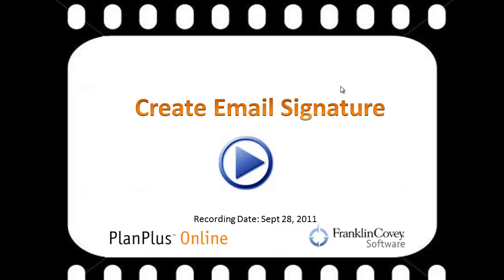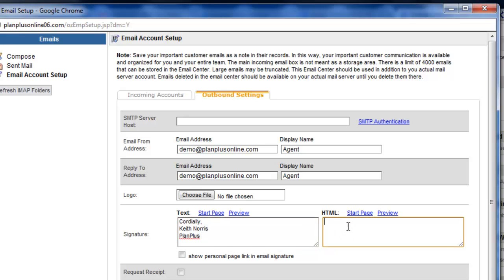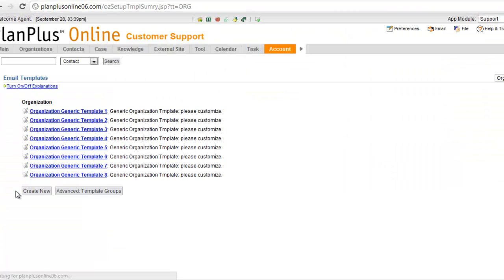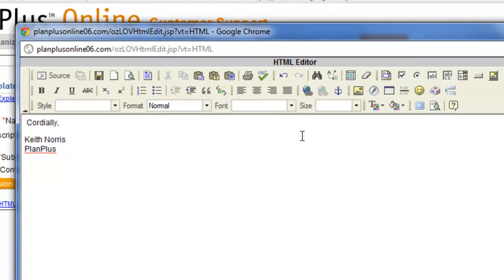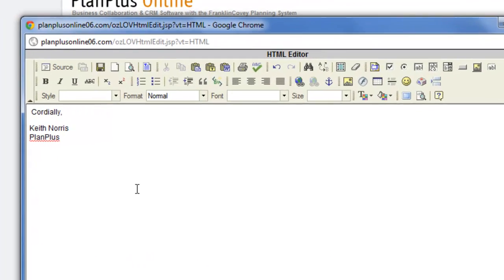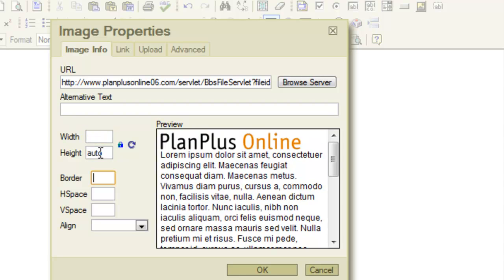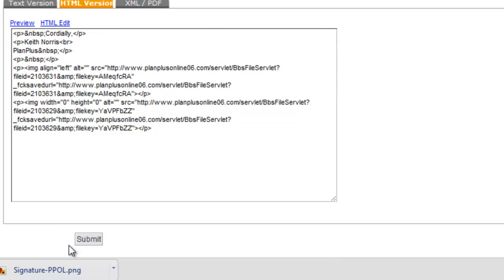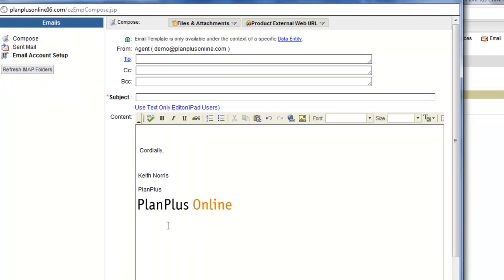Add HTML Signature to Outgoing Email with PlanPlus CRM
In this video you will learn how to use the email template editor to add an HTML signtature to your outgoing PlanPlusOnline emails.